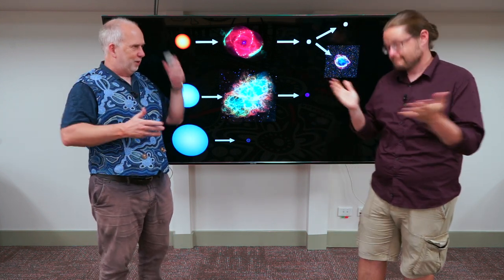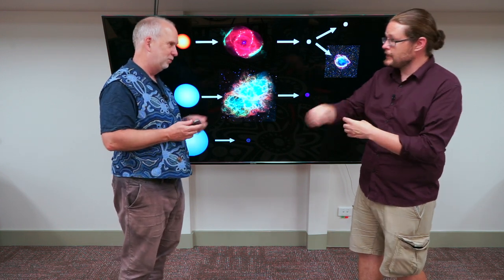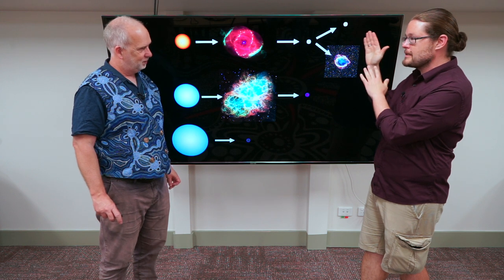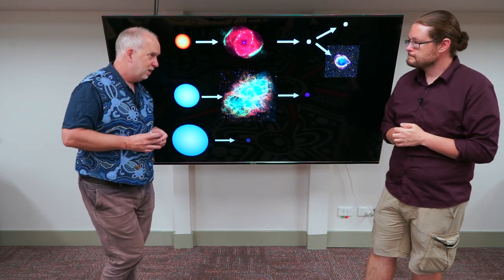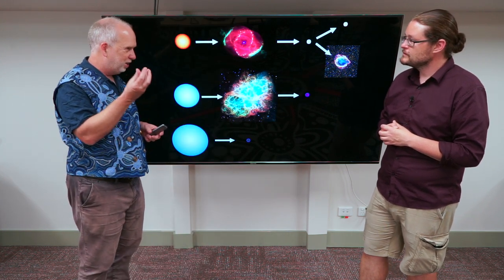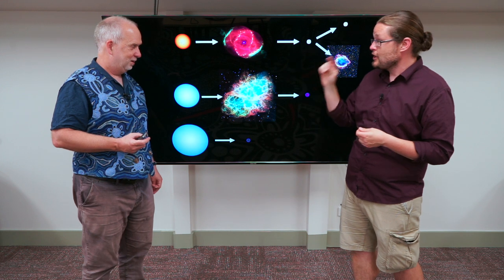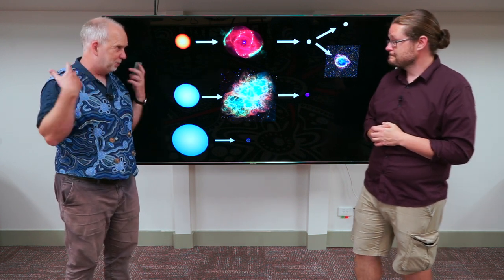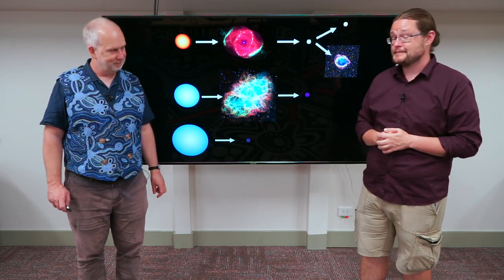Stars V8.7 Star Death